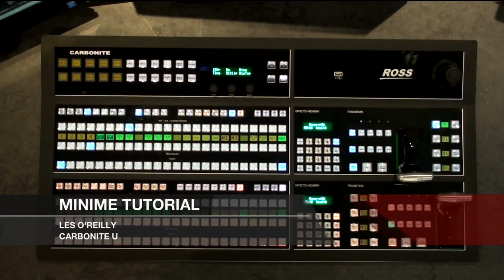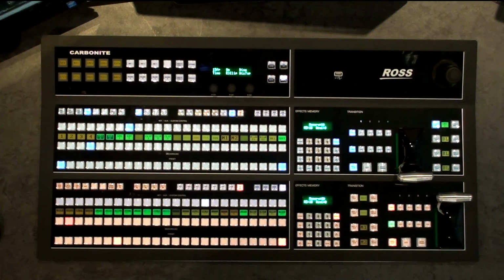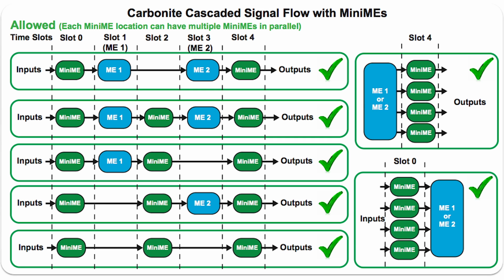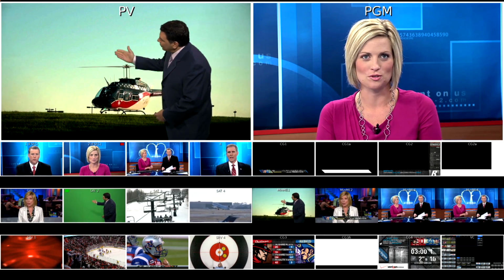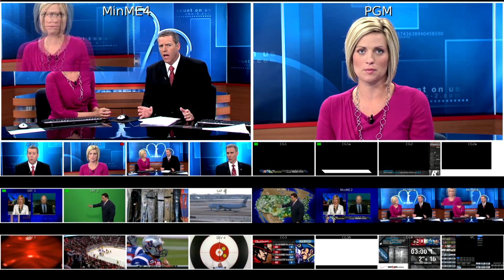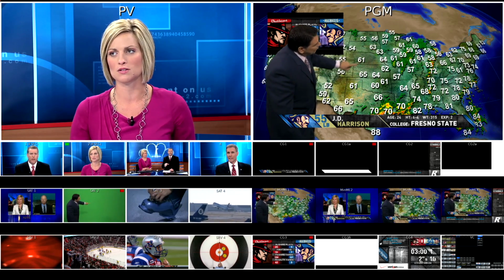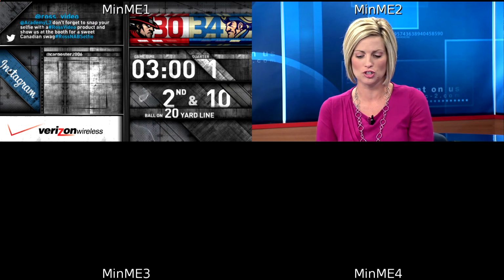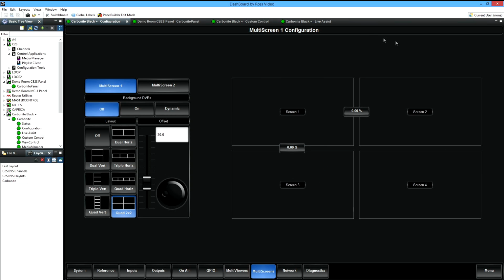Carbonite U: MiniME Configuration and Operation